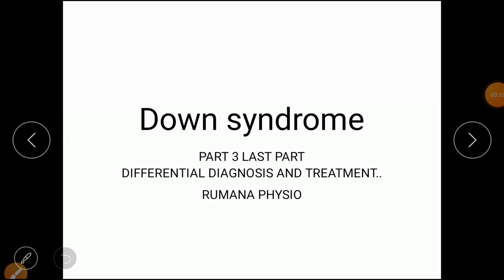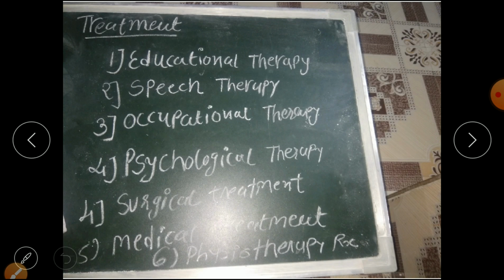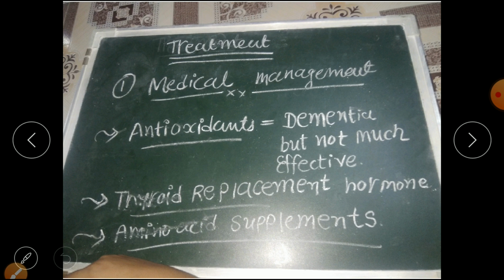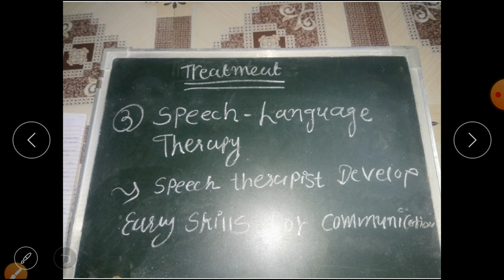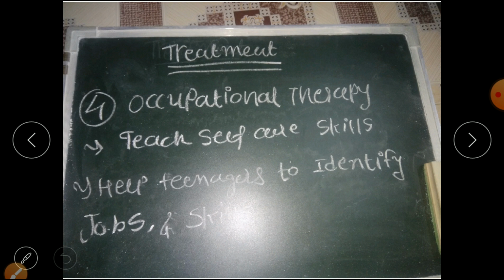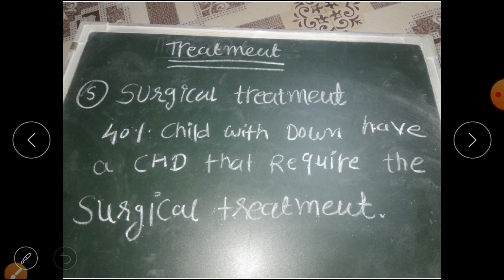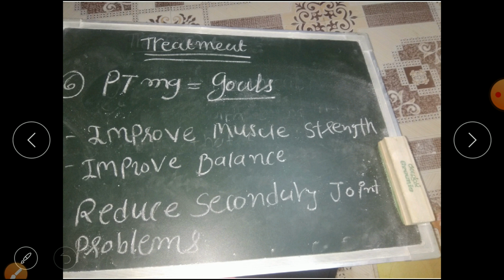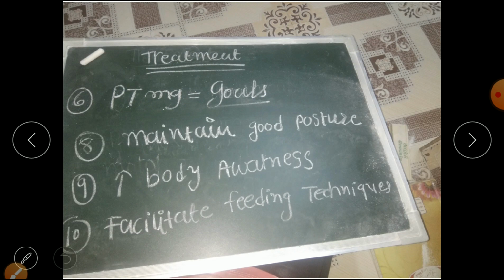DOWN SYNDROME PART 3 (LAST .). differential diagnosis and treatment with physiotherapy